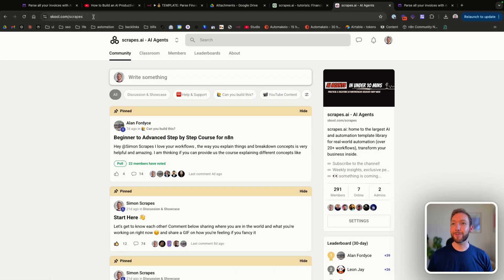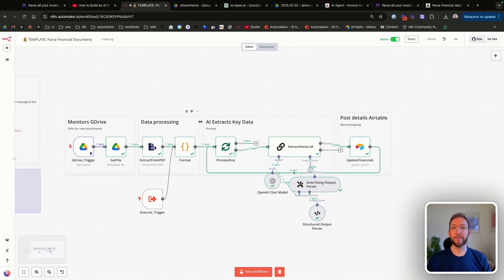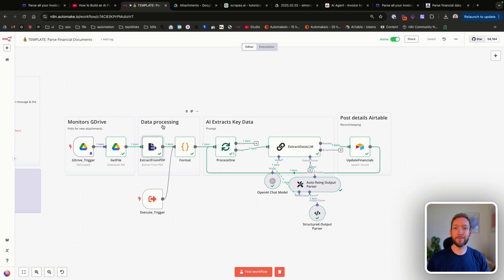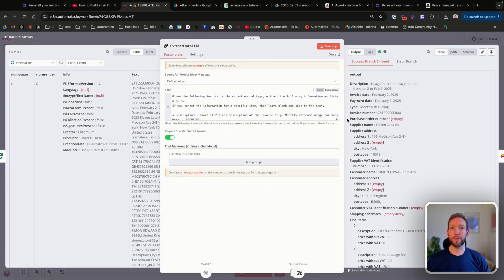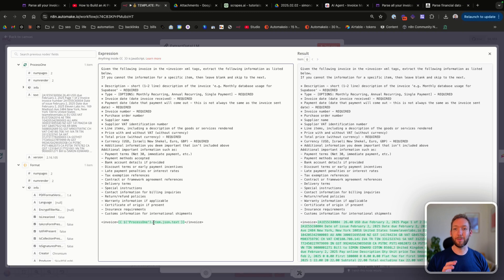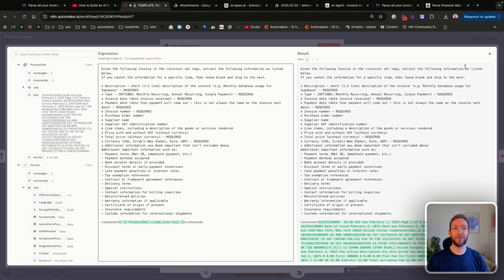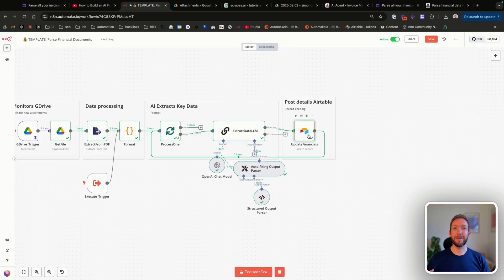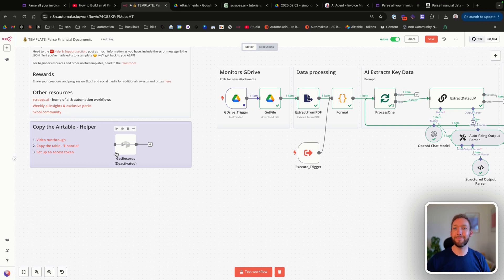This AI Agent does your Accounting work in n8n (Step-by-Step)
🤖 Revolutionise your invoice management with AI automation! Learn how I built a no-code AI agent using n8n to streamline my entire invoicing process. Say goodbye to manual data entry, payment reconciliation, and expense tracking across multiple platforms.

⏱️ Save hours and hundreds of dollars monthly with this step-by-step tutorial on creating an AI-powered workflow automation. Perfect for businesses looking to optimize their financial processes.

00:00 - Intro
00:40 - The outputs
02:18 - Step-by-Step
03:35 - Processing data
05:18 - Data extraction

🔑 Key Benefits:
• Eliminate manual data entry
• Automate payment reconciliation
• Centralize expense tracking
• Reduce software costs

💬 What invoice management challenges are you facing? Share in the comments!